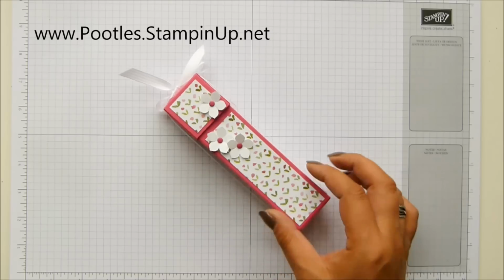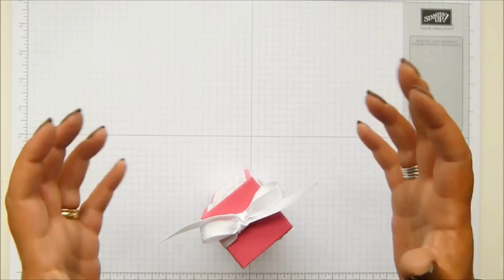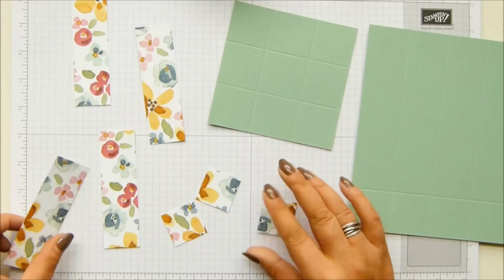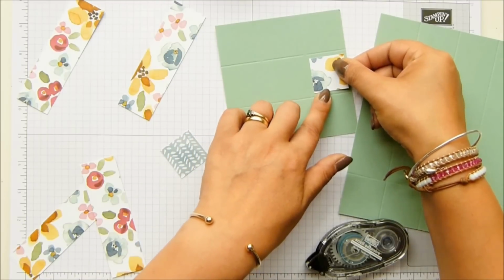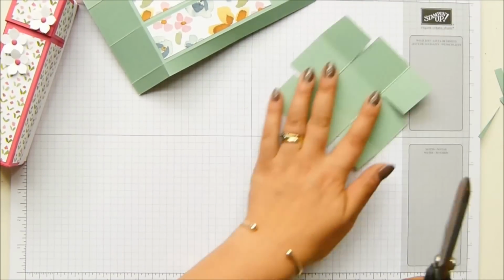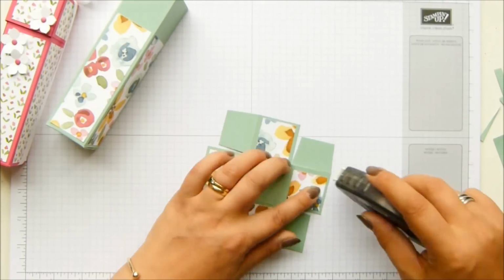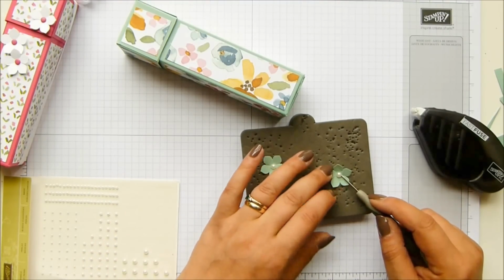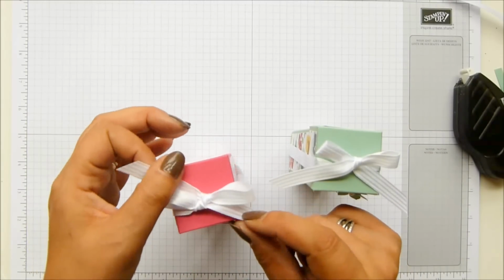Pretty English Garden Pen Pot Tutorial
Crystal Wrap Bracelet from HERE (!) UK